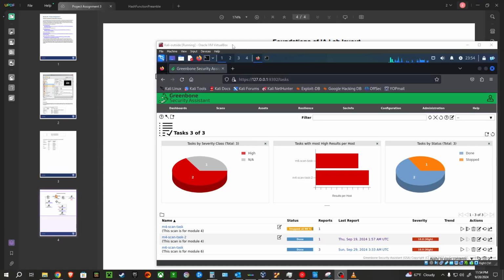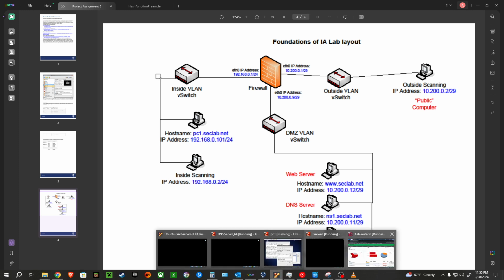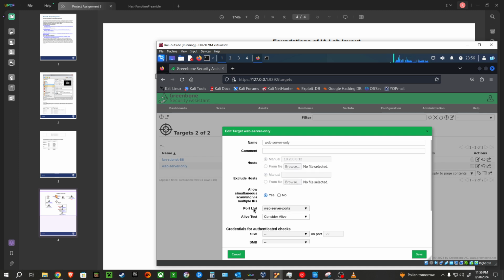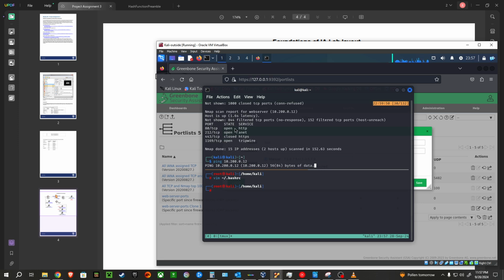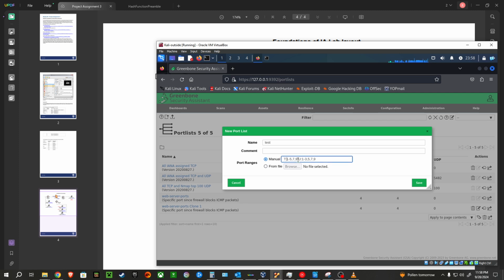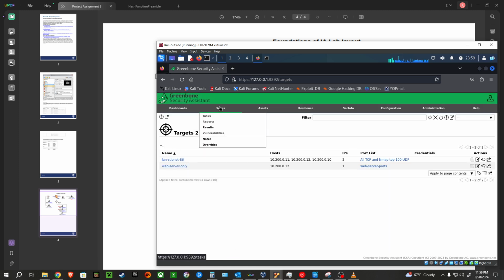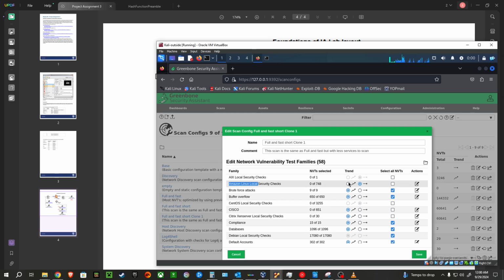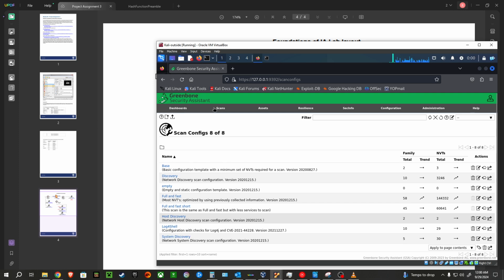How to scan with Greenbone Security Assistant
This video was done for the Information Assurance class. The class was having issues performing the scan and I figured out how to fix it or actually perform just the scan we wanted.

Tools:
- Virtualbox
- Kali Linux